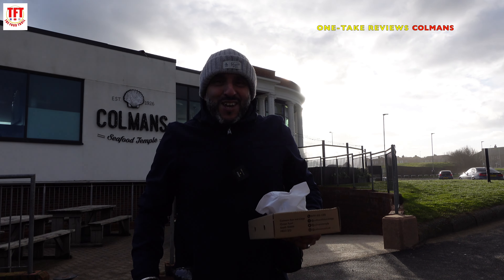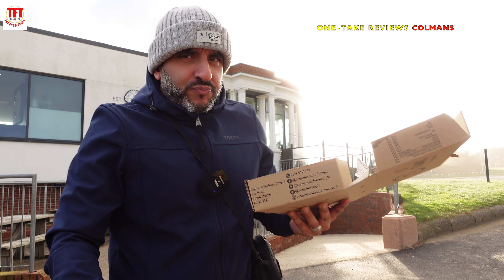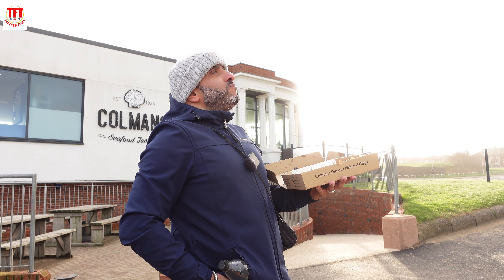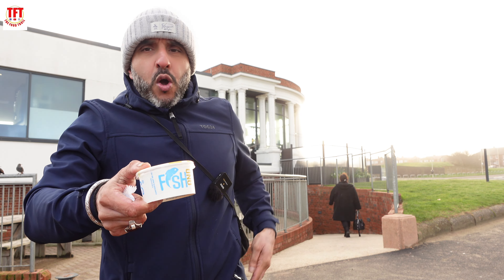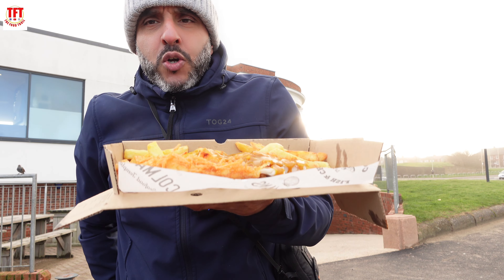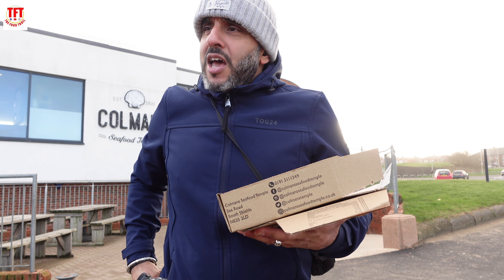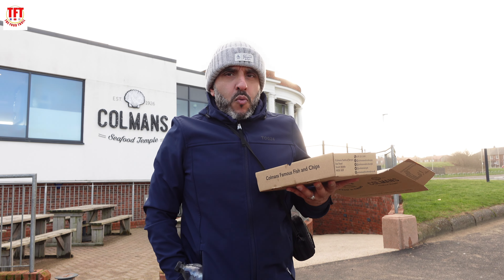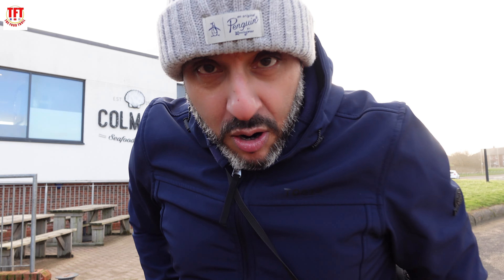THE SEAFOOD TEMPLE - THE BEST FISH AND CHIPS IN THE NORTH? - ONE-TAKE FOOD REVIEW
We try out the seafood temple in South Sheilds.

Name: Colmans Seafood Temple
Location: Sea Rd, South Shields NE33 2LD

IF YOU ARE A FOODIE AND YOU LOVE FOOD REVIEWS, YOU HAVE COME TO THE RIGHT PLACE. THIS CHANNEL PRIDES ITSELF ON BRINGING YOU GOOD, HONEST REVIEWS. YOU WILL FIND ALL YOUR FAVOURITE TAKEAWAY FOODS HERE, KEBABS, PIZZA, BURGERS, PARMOS, CURRIES, RESTAURANT FOODS, FISH AND CHIPS ETC. WHY NOT SUBSCRIBE TO THE CHANNEL AND HIT THE BELL ICON TO KEEP UPTO DATE WITH ALL OUR VIDEOS.